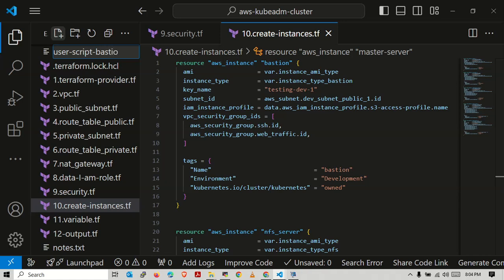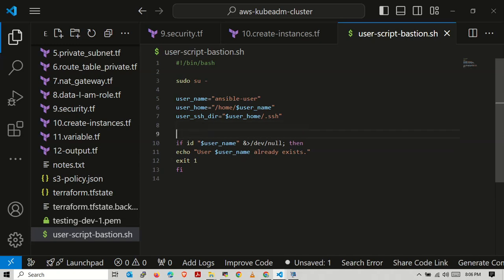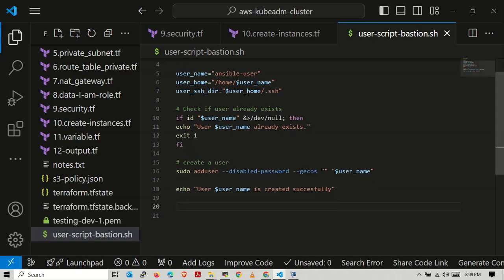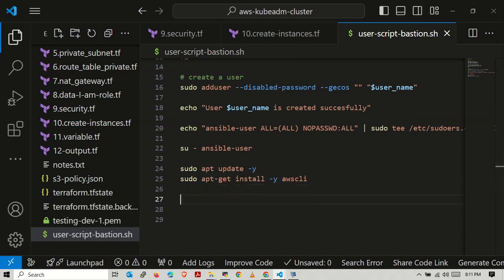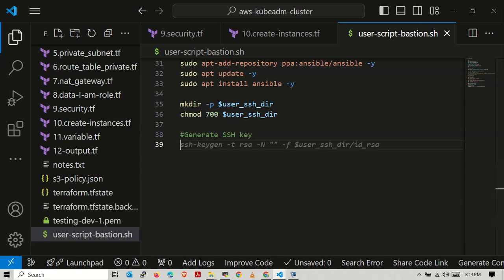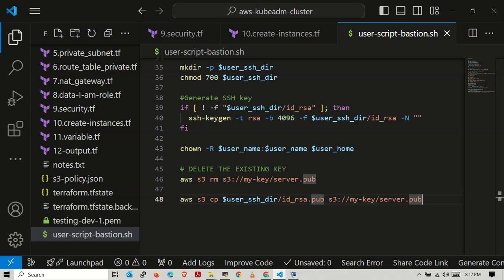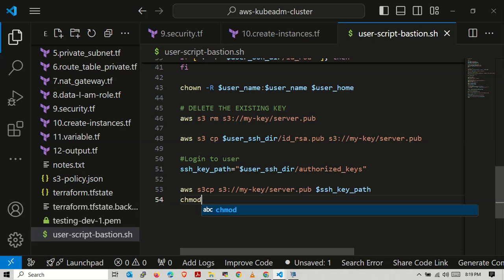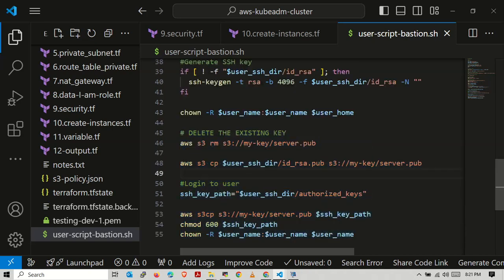13. 🔐 User Script Bastion | Kubernetes Cluster Creation with Terraform & Ansible | Hello DevOps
You can also watch videos on

Learn how to set up a secure Bastion host and deploy a Kubernetes cluster using Terraform and Ansible. This step-by-step guide covers best practices for remote access, security hardening, and automated infrastructure provisioning on AWS.

🔍 What You’ll Learn:
✅ Bastion Host Setup for Secure Remote Access
✅ Kubernetes Cluster Deployment with Terraform & Ansible
✅ Configuring SSH Access & Security Groups
✅ Automating Infrastructure as Code (IaC)
✅ Best Practices for Security & Scalability

📌 Why Watch?

Enhance Cluster Security with Bastion Host
Automate Kubernetes Setup Using Terraform & Ansible
Optimize Cloud Infrastructure for Performance & Cost
🚀 Perfect for DevOps Engineers, Cloud Architects & Kubernetes Enthusiasts!